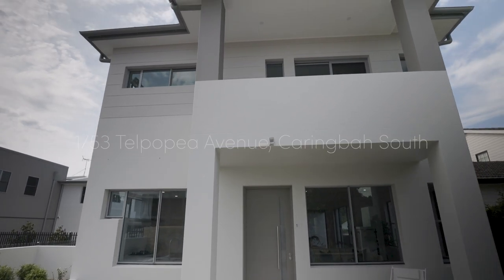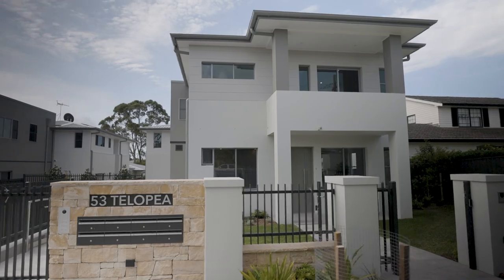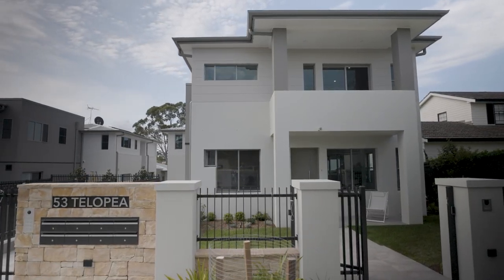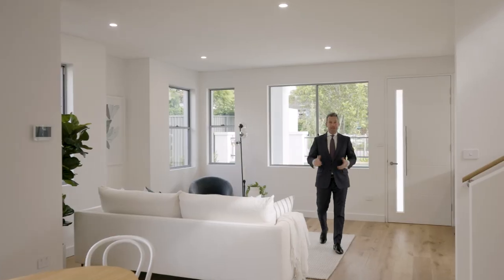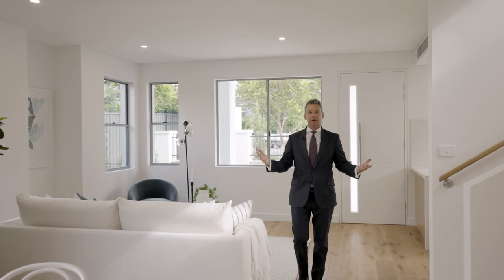1/53 Telopea Avenue, Caringbah South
Creating a statement in streamlined designer luxury, this brand-new townhome is perfectly configured for the ultimate downsize move with private lift access from the oversized double garage to all levels. Its bright interiors unfold over a grand four-bedroom layout and flawlessly flow between in/outdoors. With a striking frontage, the designer property is of solid concrete construction, feature stone cladding, alfresco entertaining and private level grassed yard.

High Points

- Private lift from the basement to all levels, secure complex, coloured video intercom
- Designer stone kitchen with premium, top of the range Bosch appliances
- Private garden creates a relaxed setting with undercover alfresco for year-round entertaining
- Sequence of lounge/dining zones, all rooms with individually controlled air-conditioning
- Four bedrooms with built-in robes, master with ensuite/walk-in robe, bedroom on the lower level
- Stylishly appointed bathrooms all enjoy heated flooring and towel rails, freestanding bathtub
- Oversized two and a half car basement garaging with separate storage area, energy saving solar panels
- Concrete construction, Oak flooring, Parisi fixtures and brushed nickel tapware